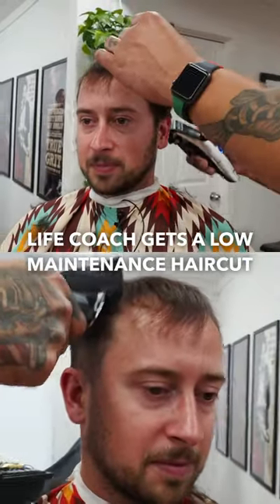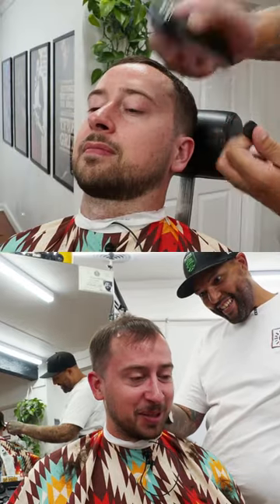Life Coach Gets A Low Maintenance Haircut